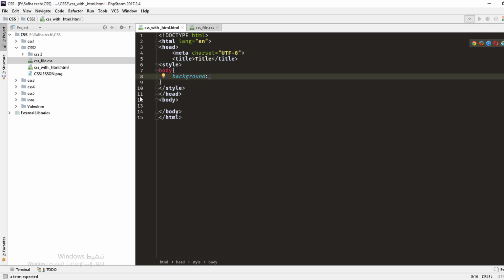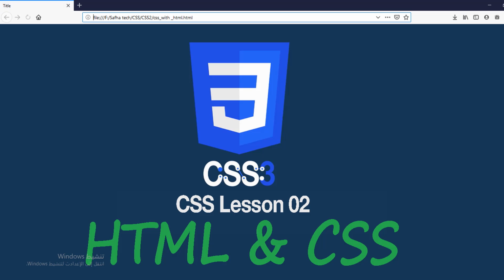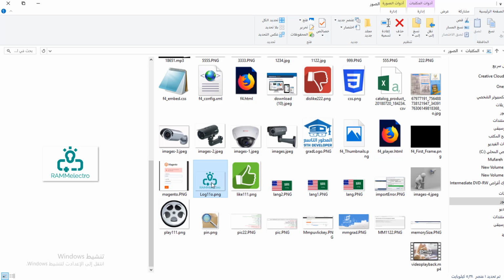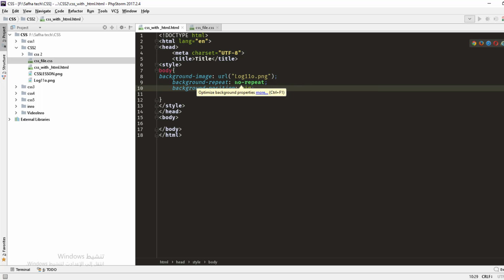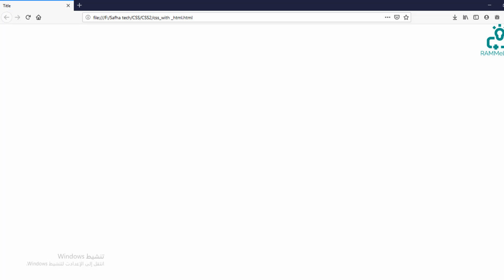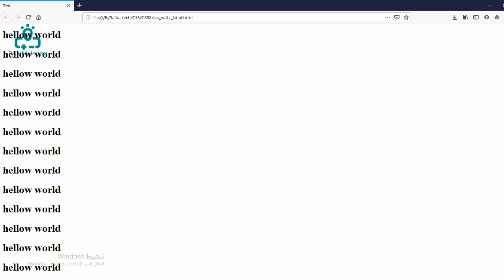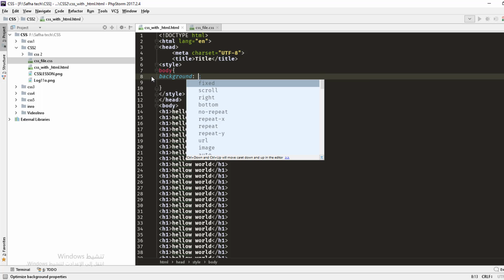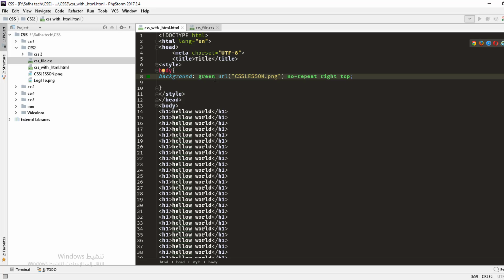How to Control Backgrounds in CSS3? | Lesson 5 CSS Tutorial | safahtech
In this lesson you will learn how to adjust the background of any html element, so we have many tags explained in this lesson like:
background-image
background-color
background-repeat
background